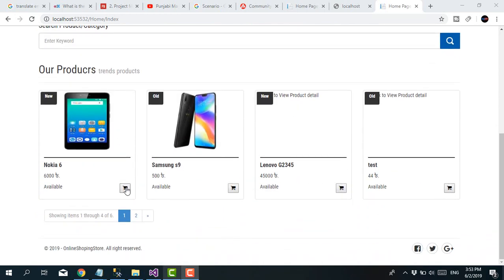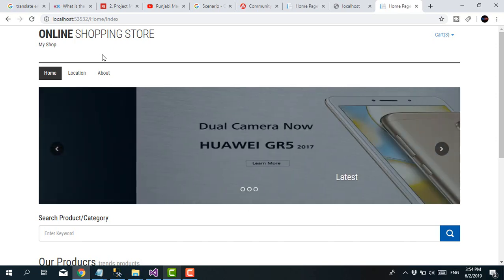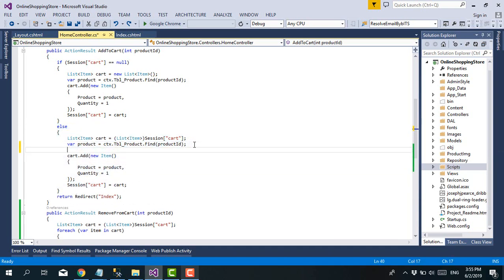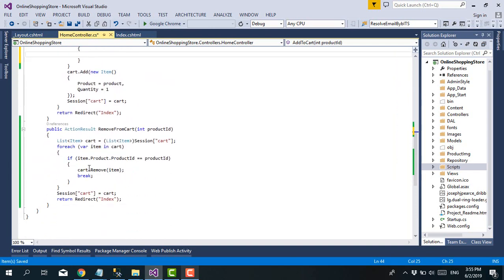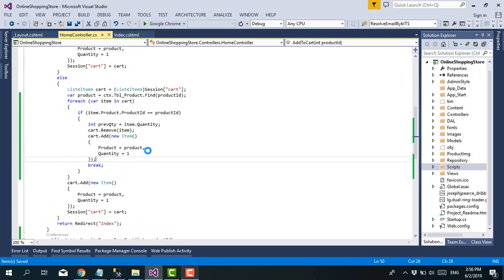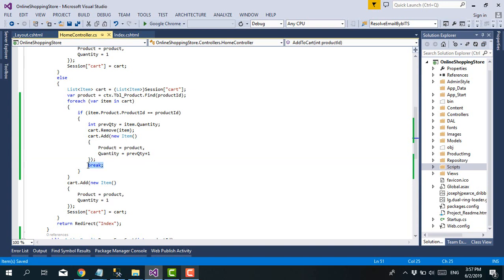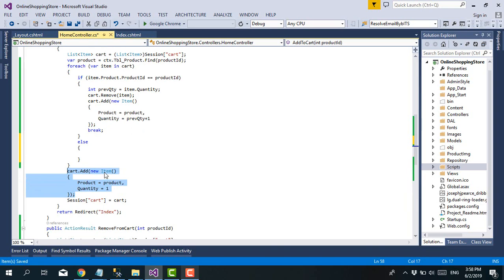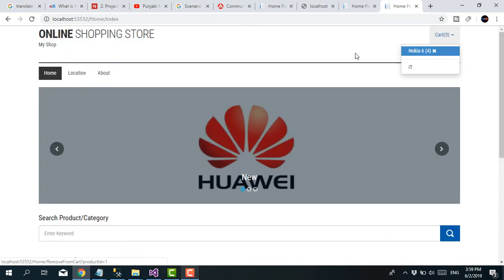Part-14 : eCommerce Manage Duplicate Entry Shopping Cart in ASP.NET MVC | Dynamic Shopping Cart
"Manage Duplicate Entry Shopping Cart in ASP.NET MVC"
I Hope This Is A Nice Tutorial For You And You Enjoy This Video , So Must Watch This Video ✪ ✪ ✪